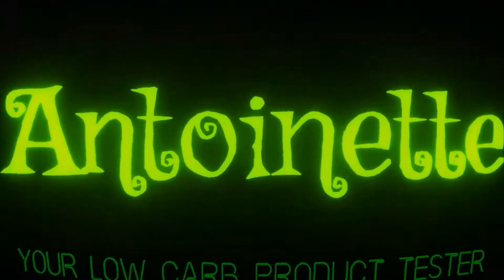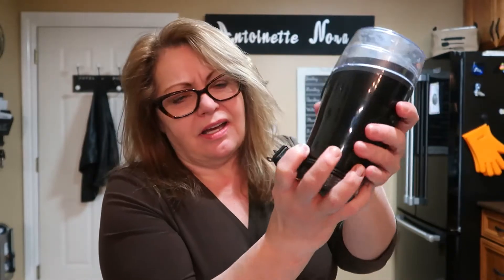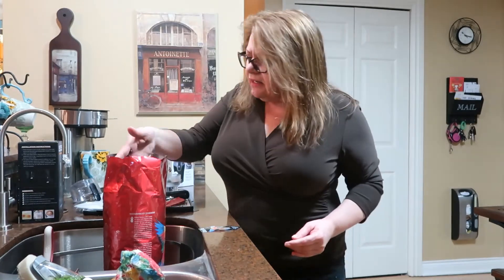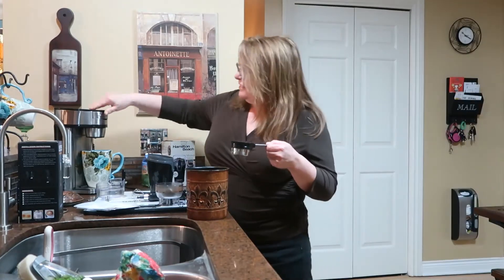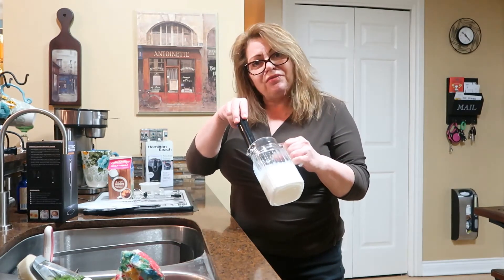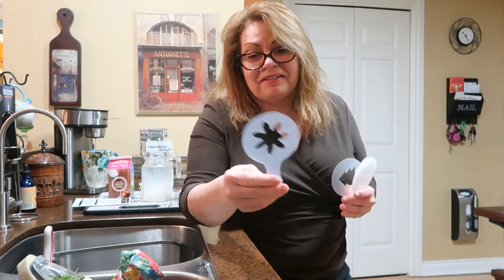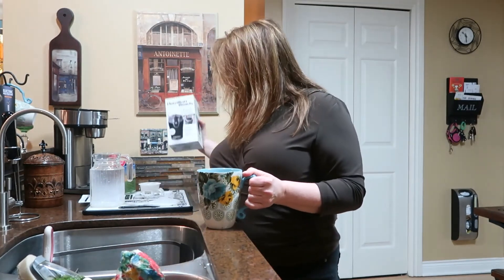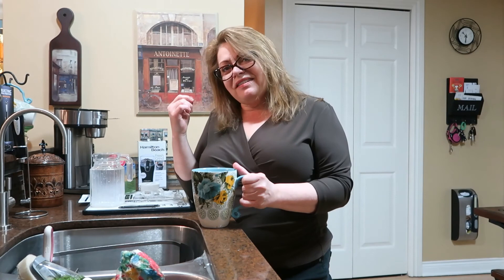Hamilton Beach Fresh Grind Coffee Grinder & the Electric Milk Frother Product Review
Hamilton Beach Fresh Grind Coffee Grinder & the Electric Milk Frother Product Review - Let's make a Latte'.

I guess word got around on this wonderful coffee grinder because Amazon is charging a crazy price. Please shop around :